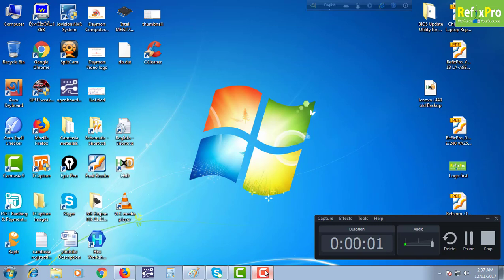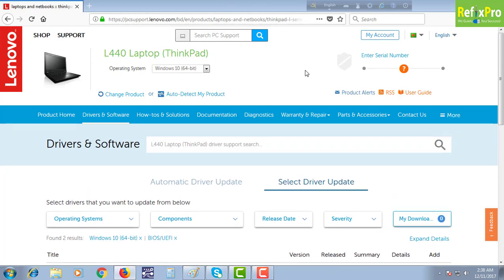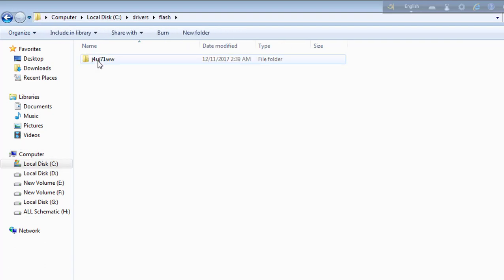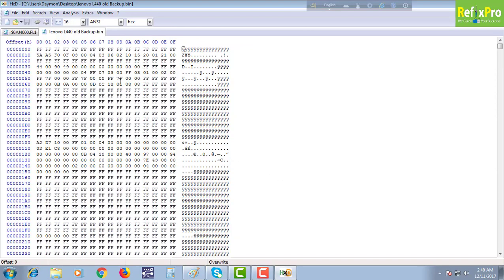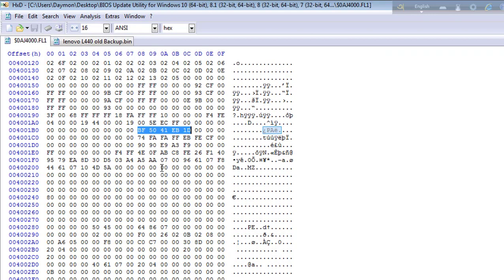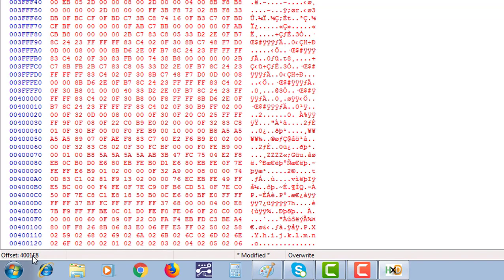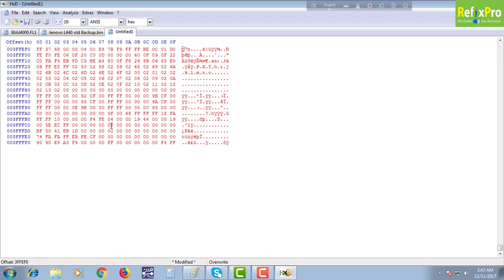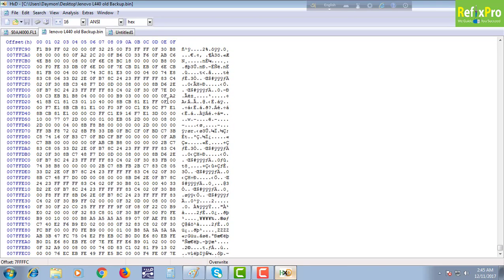Lenevo Laptop Bios Editing and Extracting process 1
Video shows how you can extract and edit lenovo laptop bios.there are two three method.here we have shown you method one.for more about bios editing please visit our